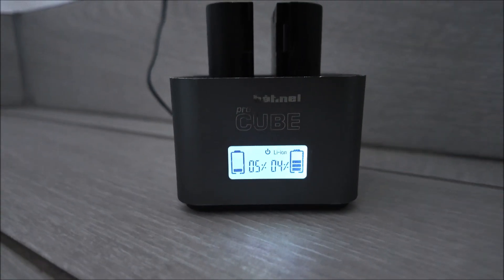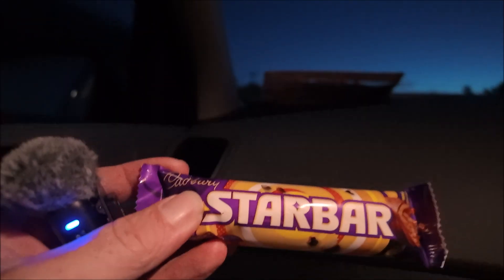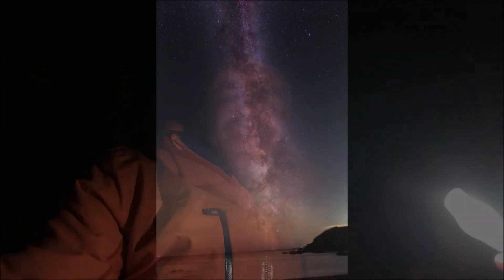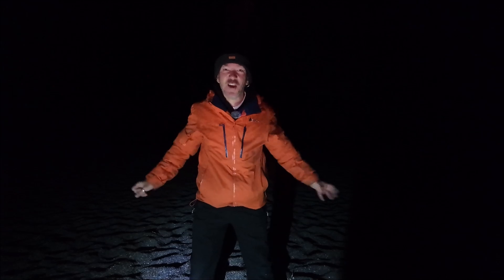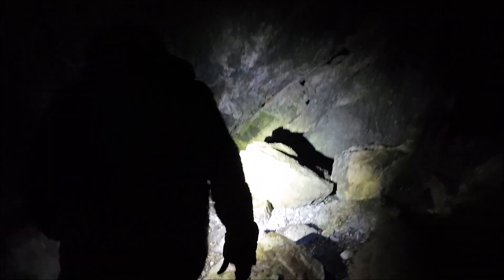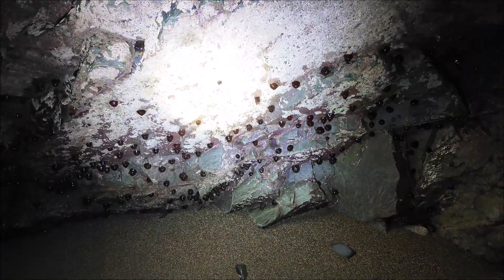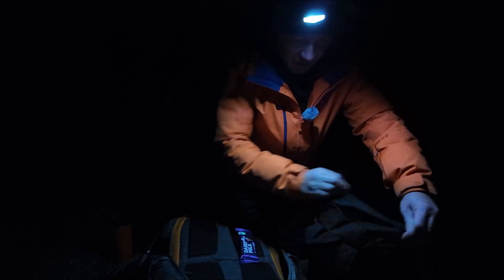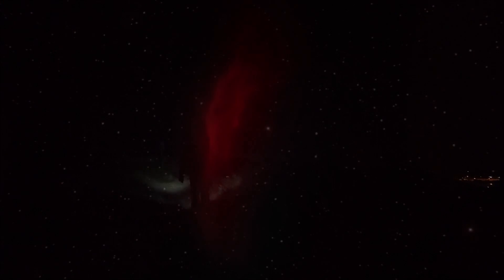Amazing night shooting the Milky way in Ireland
Amazing clear skies all night on the Copper coast in Waterford Ireland so drove over two hours to catch my last milky way of the year.